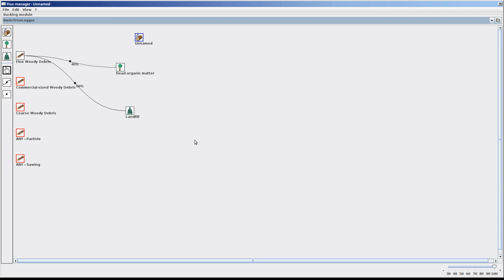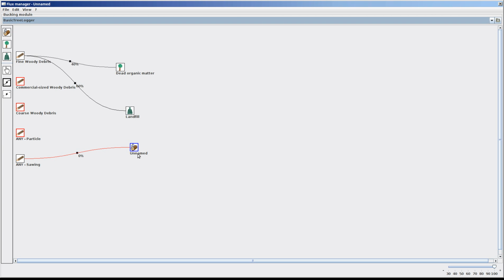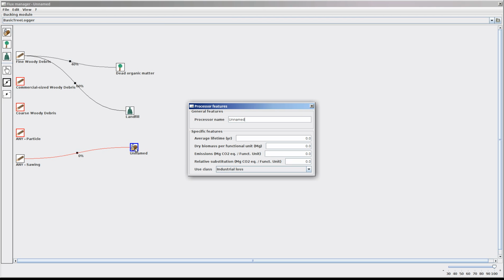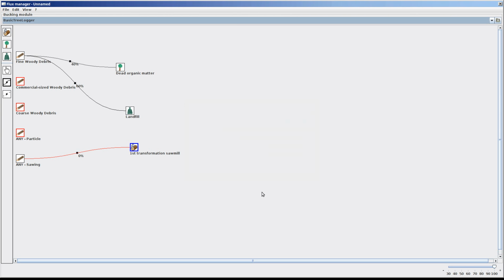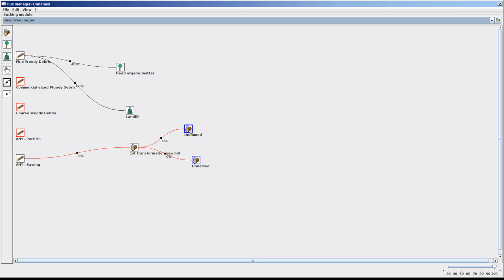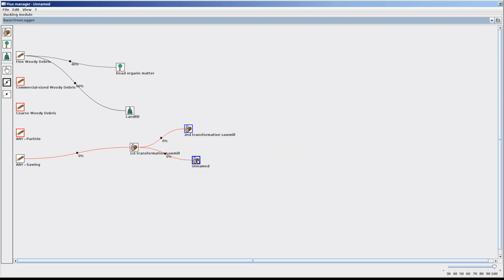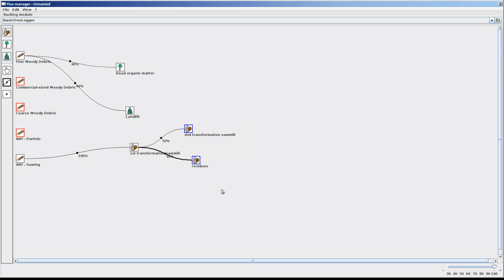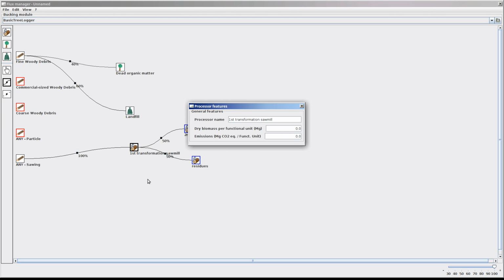CAT - FluxManager - Industrial Processors